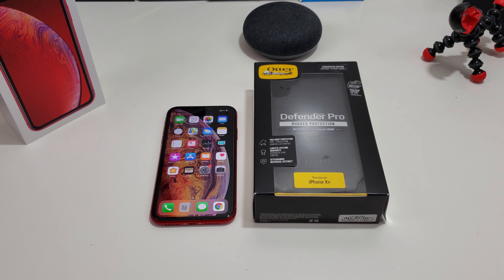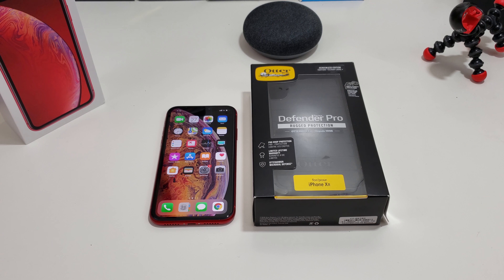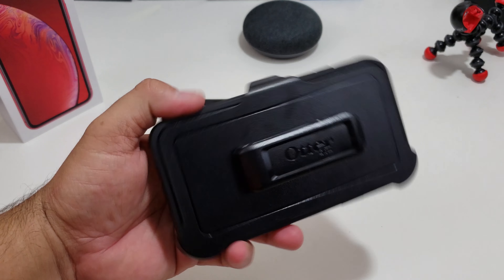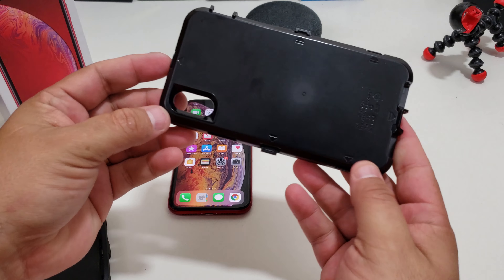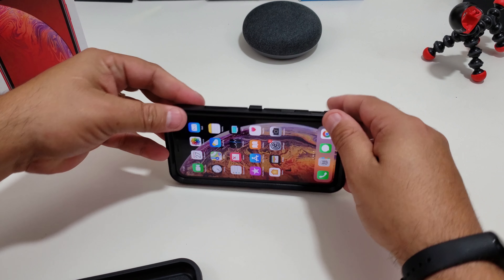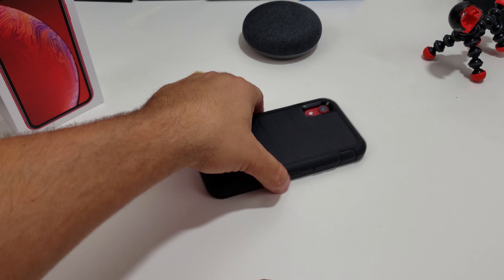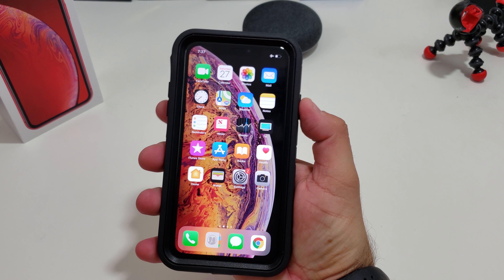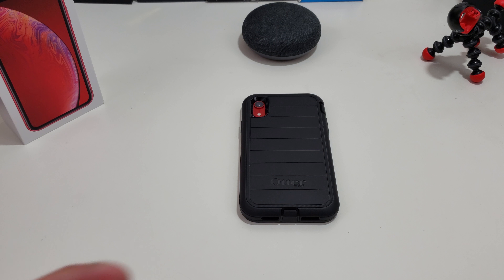Otterbox iPhone XR Defender Pro Case! The Ultimate Protection Case!!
Otterbox Defender Pro Case will protect your iPhone XR to the max. This video I review the case. Please use the link below to purchase the case from their website.

Otterbox Defender Case

Otterbox Defender Pro Case:
Defender Series Pro Screenless Edition for iPhone XR is the next generation of iconic protection. OtterArmor Microbial Defense shields the case against many common germs* and the premium rugged design displays clean lines with a comfortable grip.